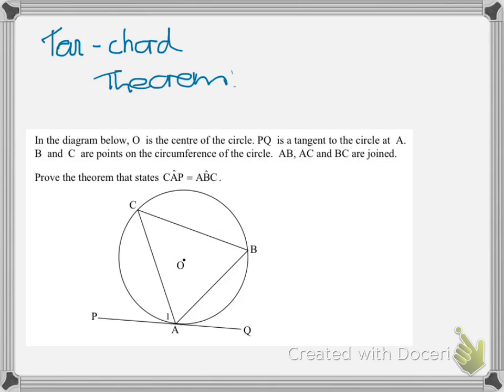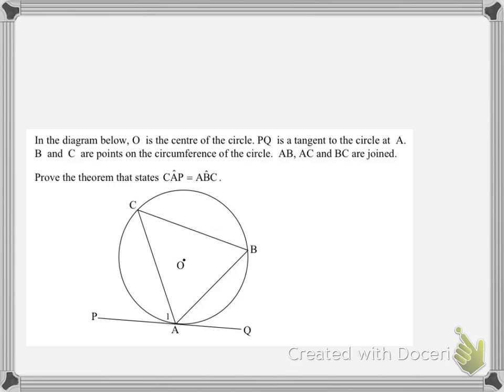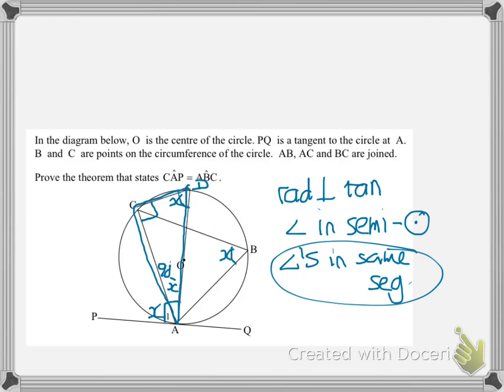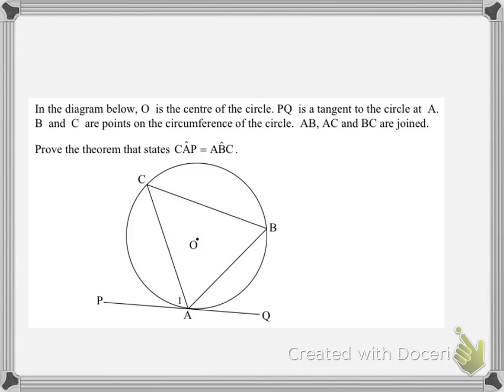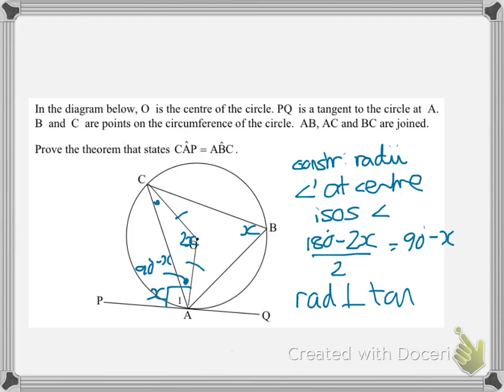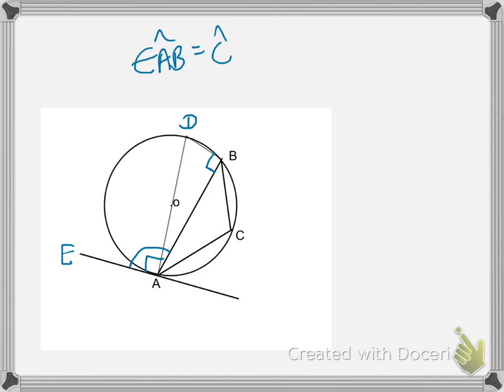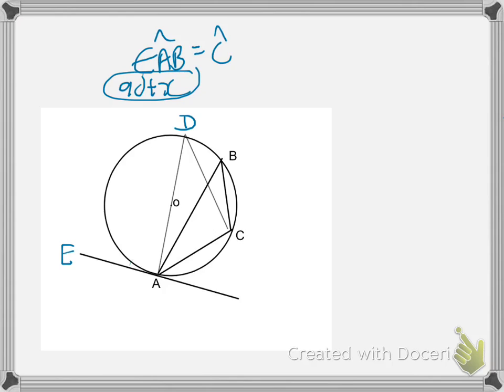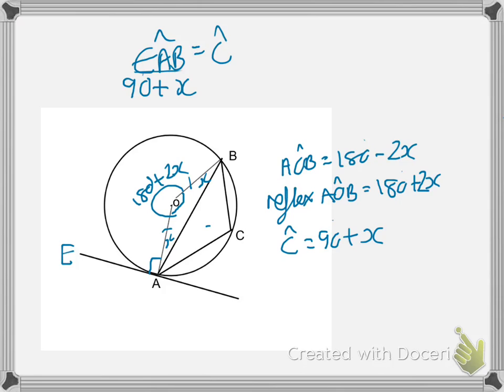proof of tan chord theorem